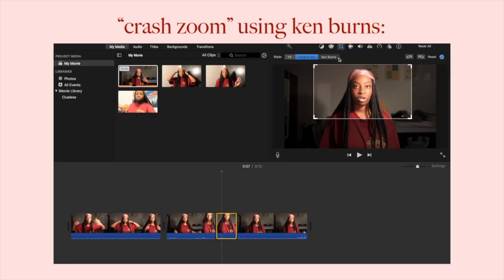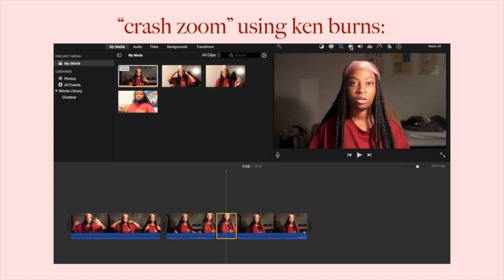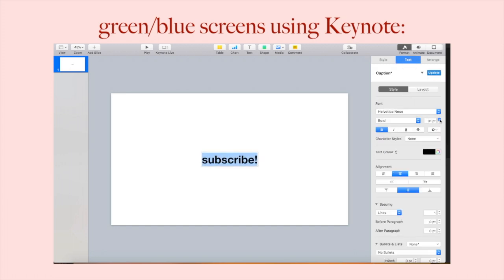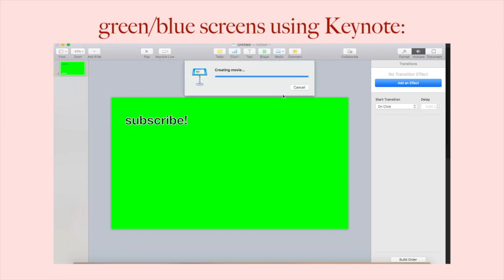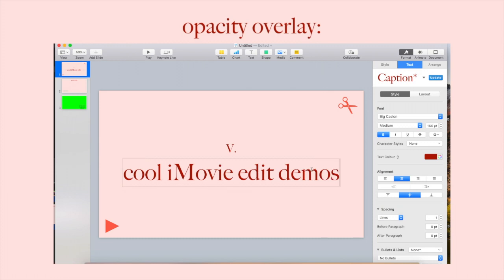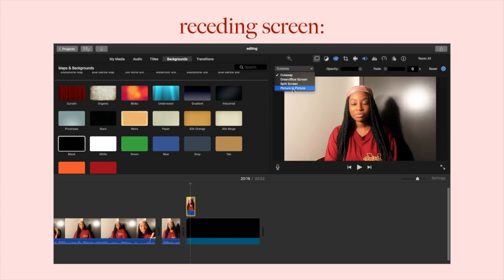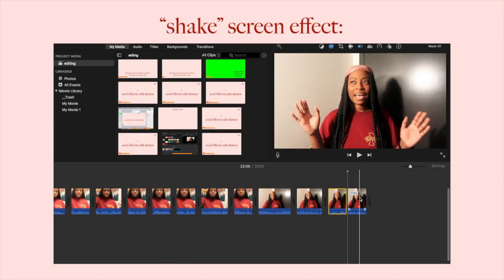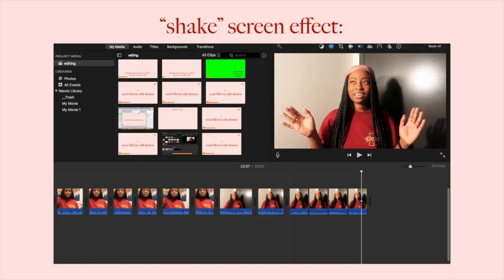editing for DUMMIES: how to edit using iMovie! | *tech, music, demos +more!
THE LONG AWAITED "HOW I EDIT" VIDEO!

I finally sat down and made one of these 😂
If you enjoyed this video, be sure to leave a like, comment something nice and subscribe for more content like this! (I have some goodies lined up for the summer because y'all know that's my prime LOL) ❤️

TIMESTAMPS:
0:00 - intro
1:32 - my editing journey/background
4:02 - tech & software
5:59 - my editing steps/process
8:52 - music and memes
11:00 - cool imovie demos
14:47 - general editing tips

Thumbnail: made w/ Canva

Tech
Canon Powershot G7X Mark II
Canon 80D
Ring Light

FAQ:
How old are you? A: 20
Where are you from? A: The Bahamas
What do you study in college? A: Film and Television Production
What do you use to edit? A: watch the video! ;)

((keywords))
how I edit, how I edit using iMovie, how I edit in 2022, iMovie editing hacks, how to edit on iMovie, how to edit like a pro, my creative process as a film student, editing tips and tricks